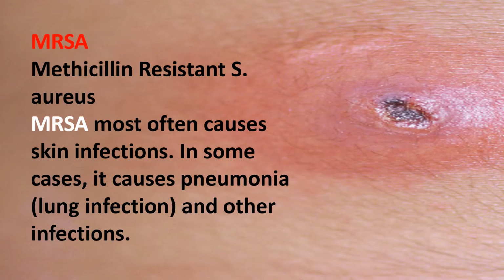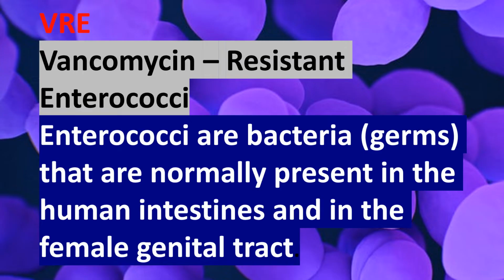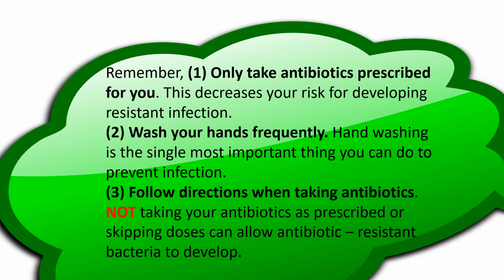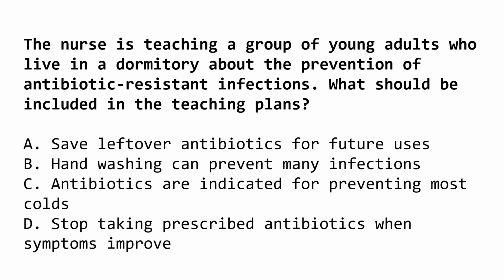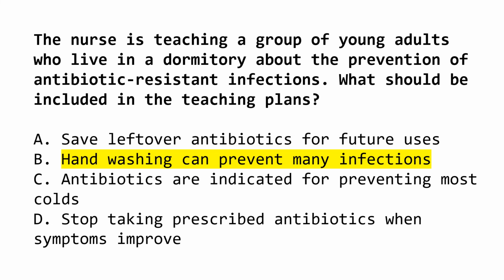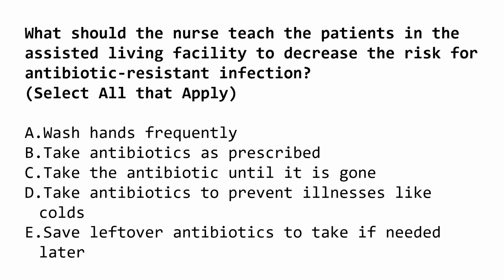Nursing: Antibiotic Resistance |NCLEX Style Questions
This video animation will teach you how to prevent antibiotic resistance, that is common in nursing and test your knowledge with 3 NCLEX style questions.

This is at no cost to you to  use my links/codes. It's just one more way to support me and my channel. :)